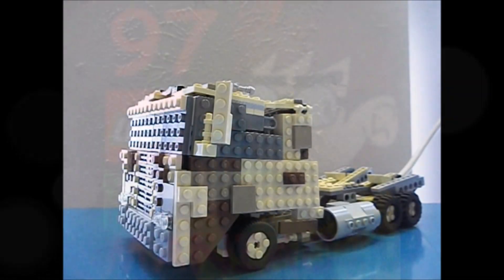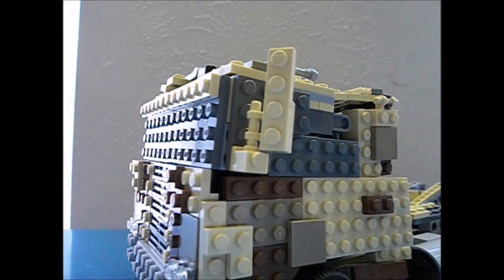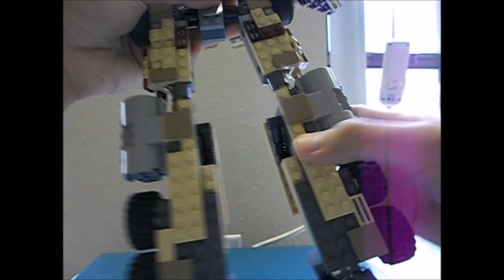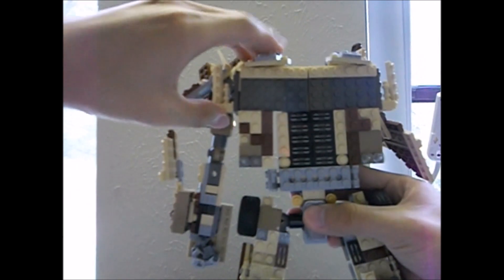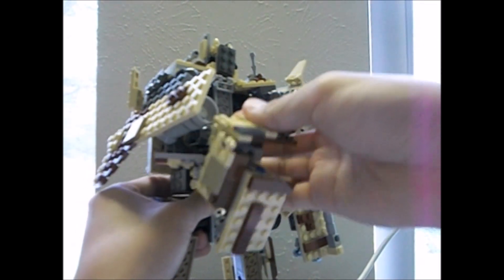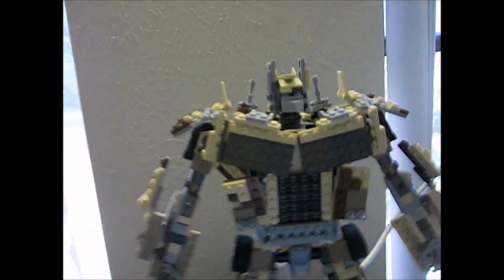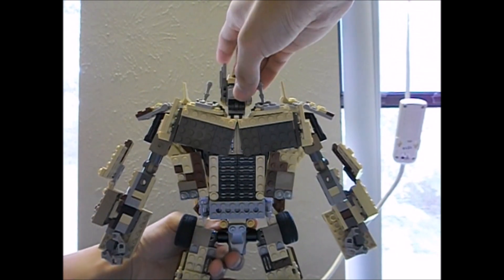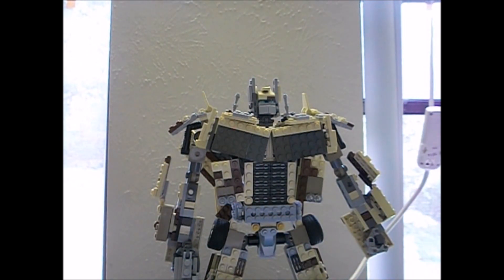Lego Transformers Age of Extinction- Optimus Prime(evasion mode)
my third optimus prime, my second age of extinction figure and my first flatnose truck my YouTube channel. Lee suggestions and like below